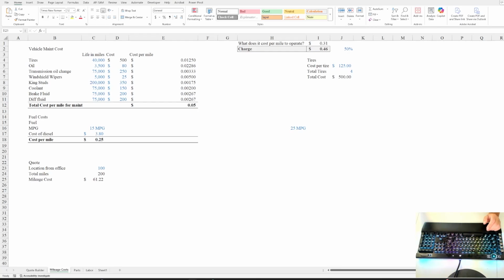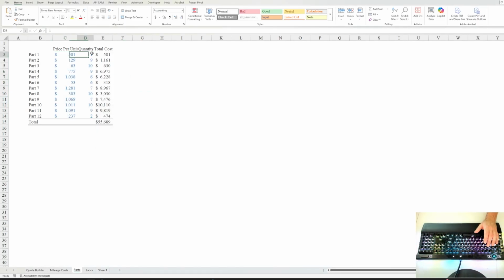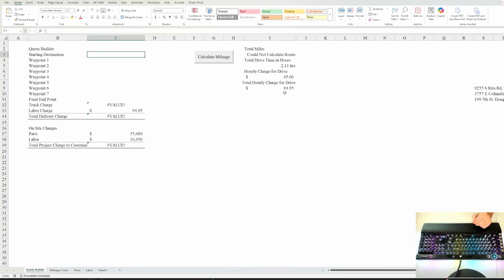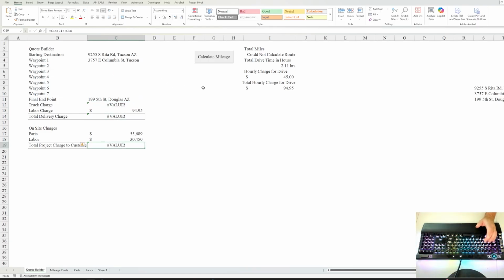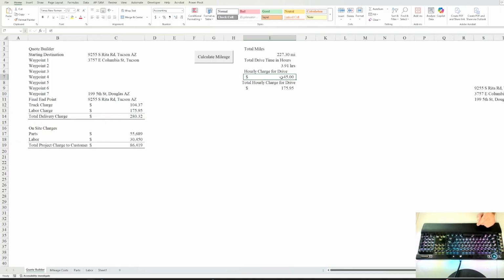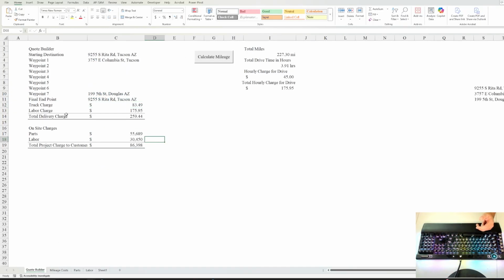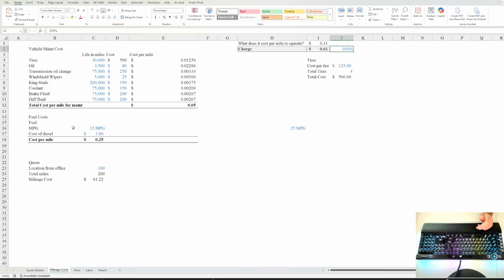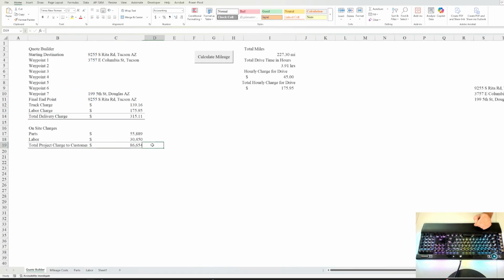Excel & Google MAPS API | A spreadsheet calculates mileage between two points using an API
This video I go over using a google map API to calculate distances between your starting point a few waypoints and then to your final destination. For all those small business owners and entrepreneurs out there using their vehicles to make money. This is a demonstration on how you can use excel as a single point of calculation for all of your charges. I know you are considering buying very expensive software to "automate" your cost calculations. You can do it in Excel for just the cost of the subscription or one time cost.

Leave in the comments what video on Excel you want to see next. If it's a cost calculation you want to see or some other integration with API's you want to see, let me hear it.